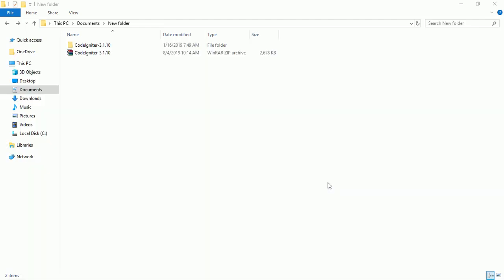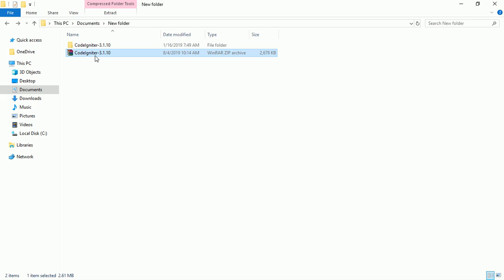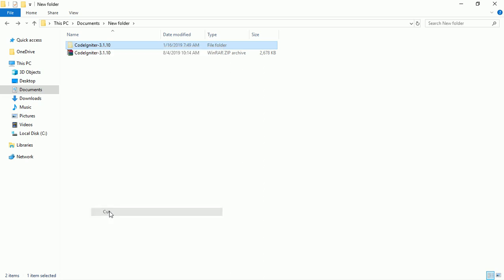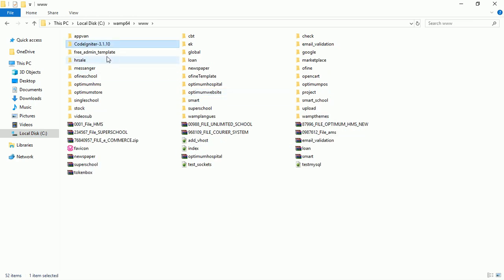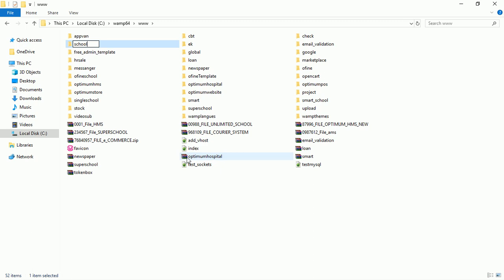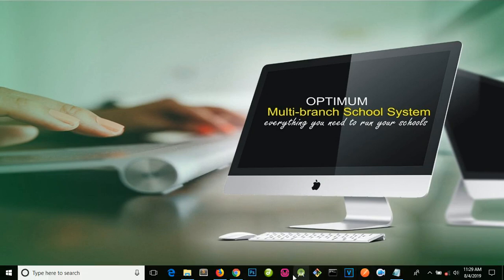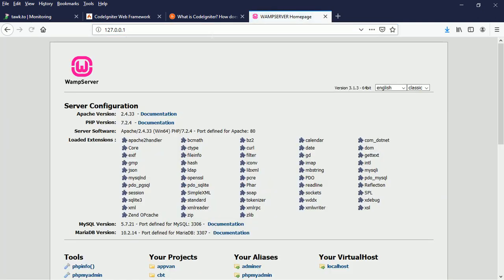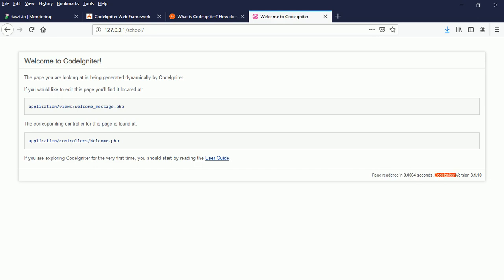Setting Up Codeigniter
Simple codeigniter installation and setup